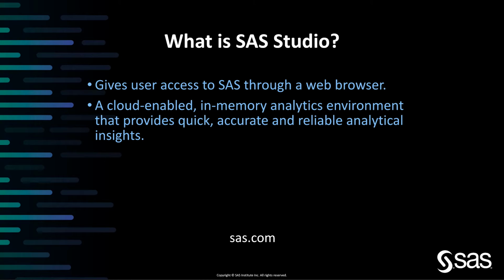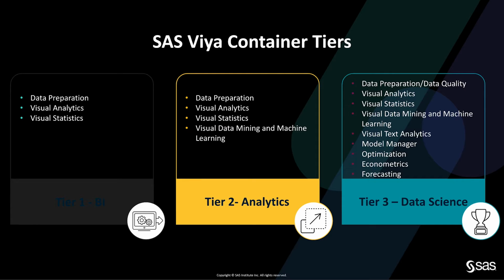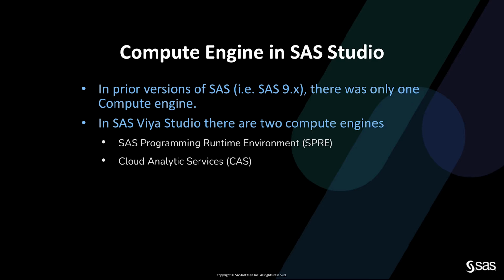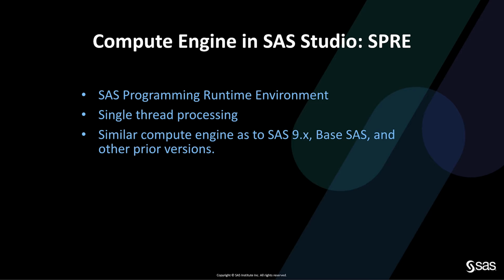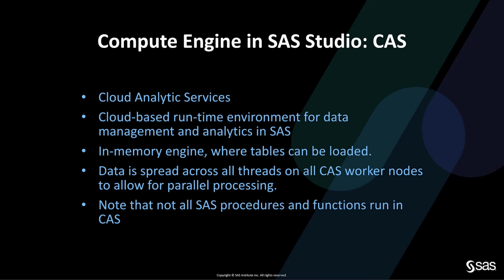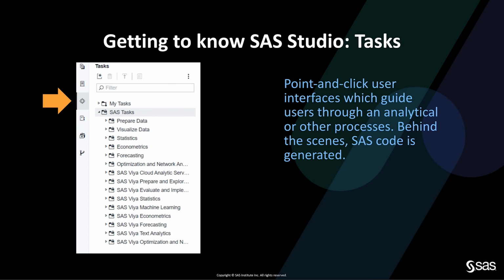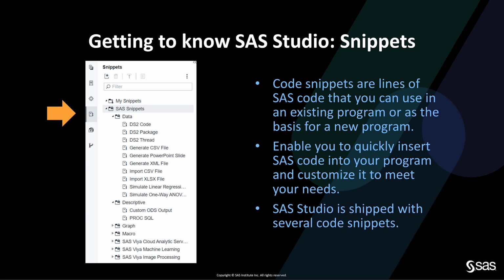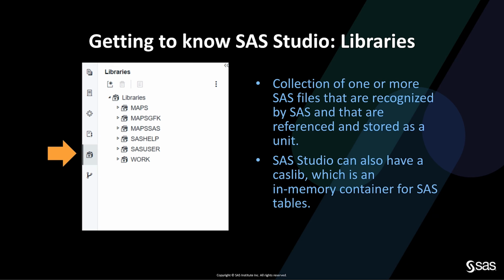Introduction to SAS on BioData Catalyst